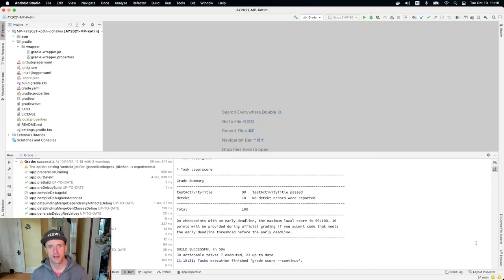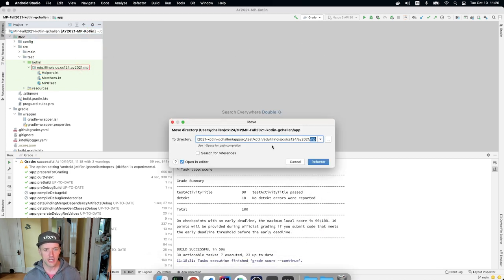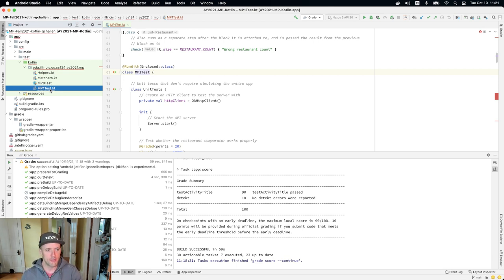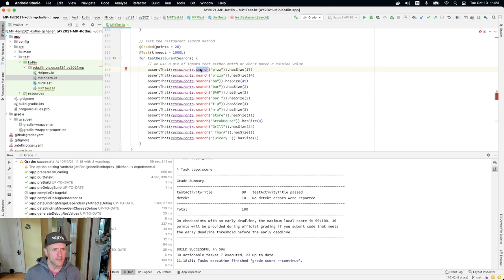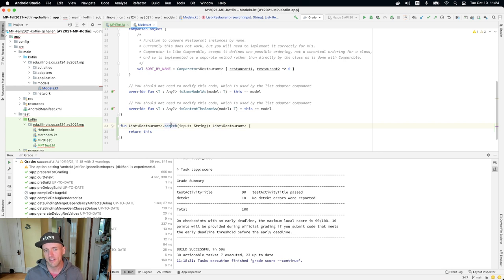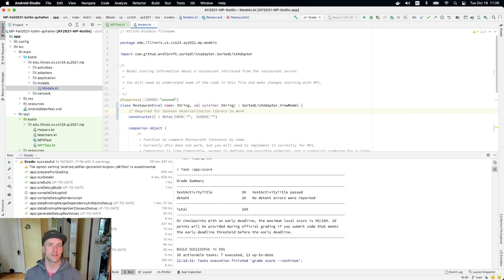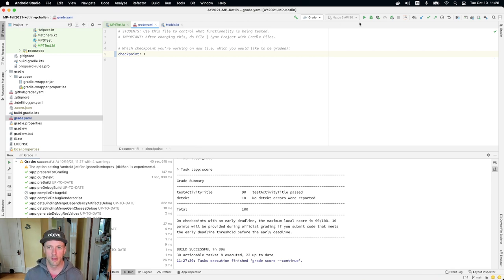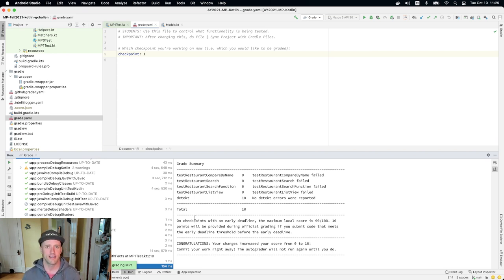CS 124 Kotlin: Getting Started with MP1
Let's get started with MP1! We'll acquire the test suites, fix some initial issues, and get to the point where we can begin our work in earnest.